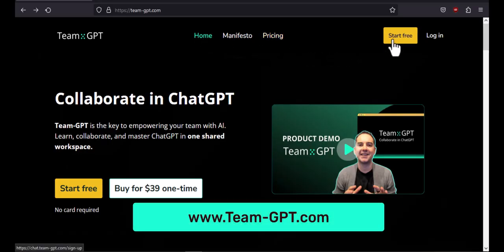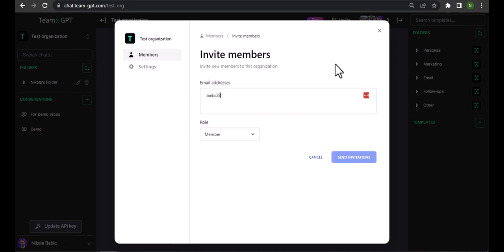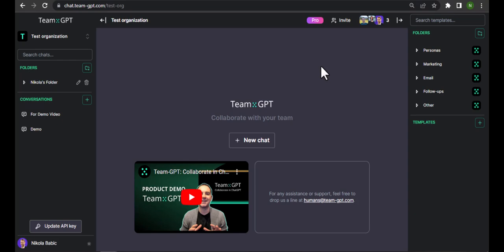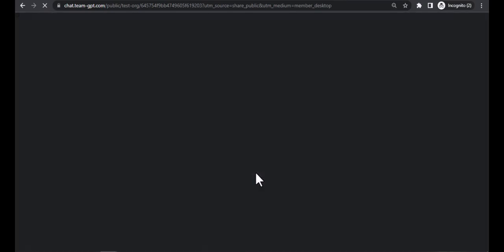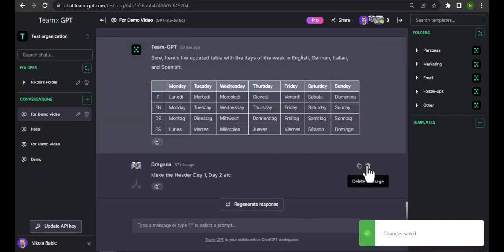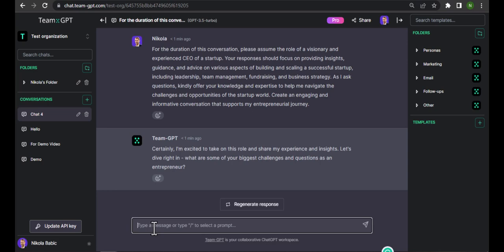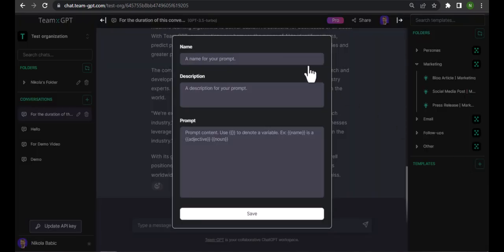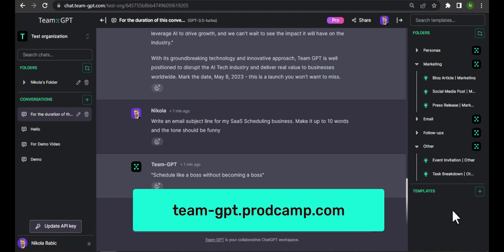Team-GPT Product Demo - Collaborate in ChatGPT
Team-GPT is the key to empowering your team with AI. Learn, collaborate, and master ChatGPT in one shared workspace.
- Collaborate with multiple team members using ChatGPT
- Fork and delete conversations as needed
- Access a library of default prompts and personas
- Save, share, and reuse your favorite prompts
- Add reactions to AI and human messages for feedback